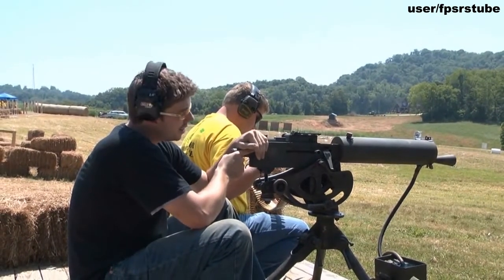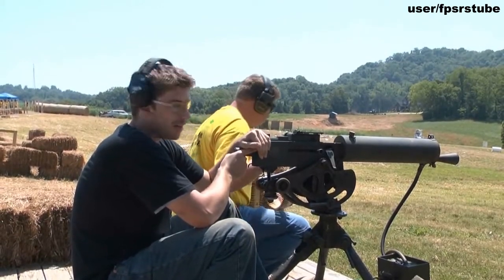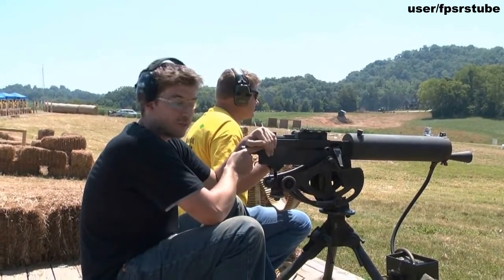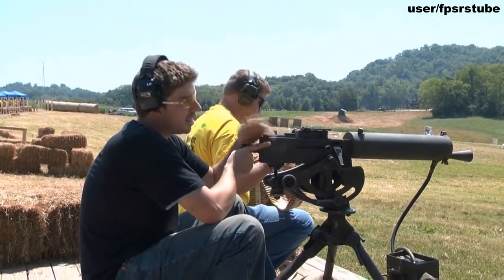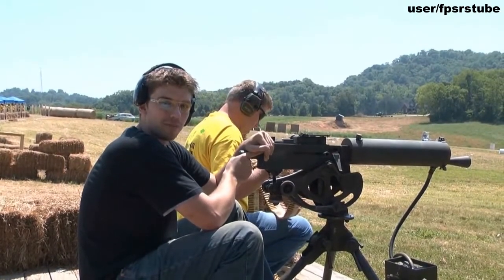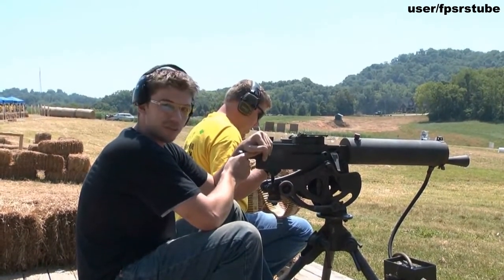Exploding Zombies!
FPSRussia Shirts